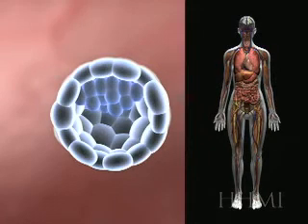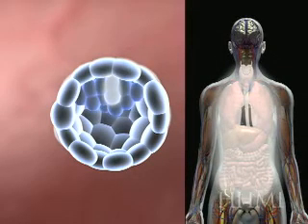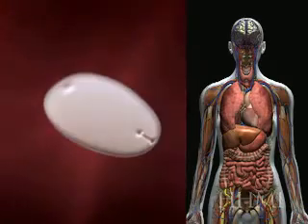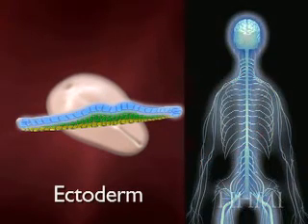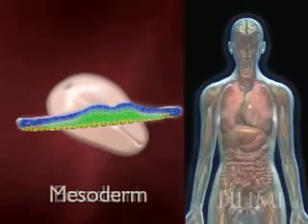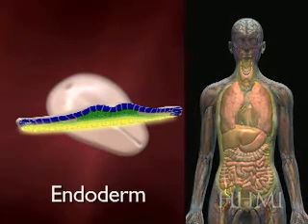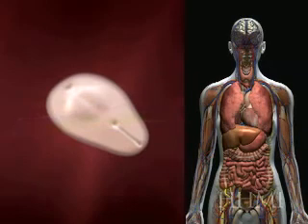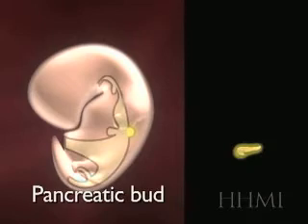cell fate-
Journey Of cell from ICM adult